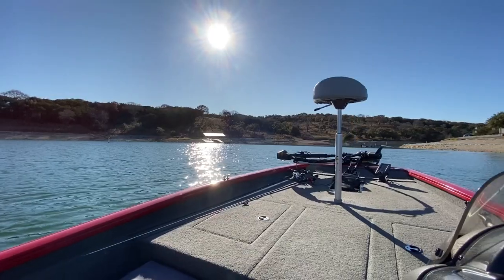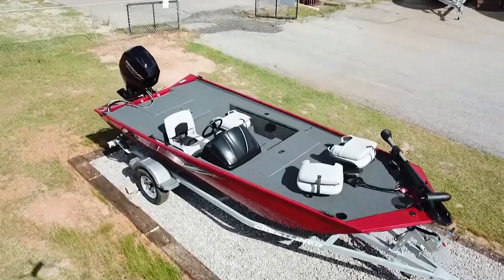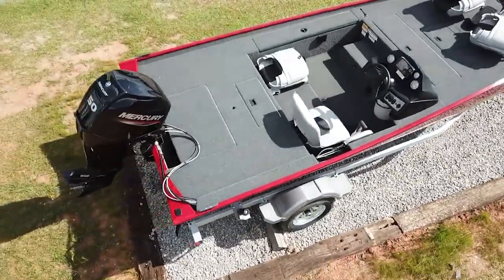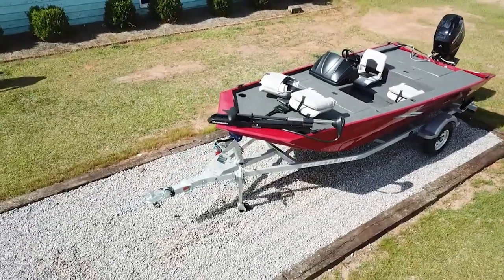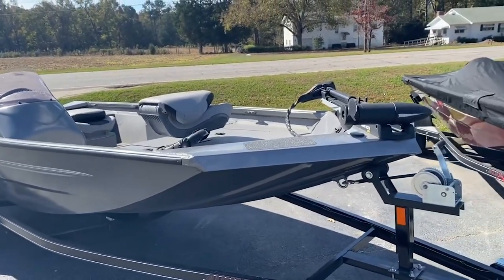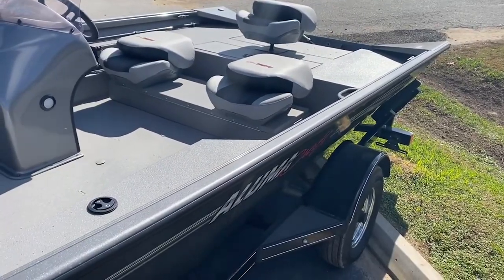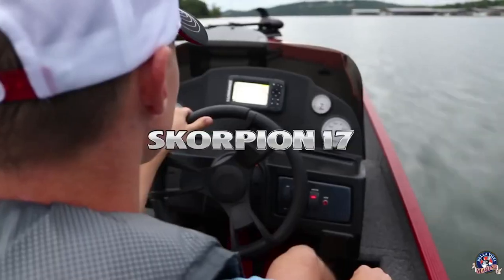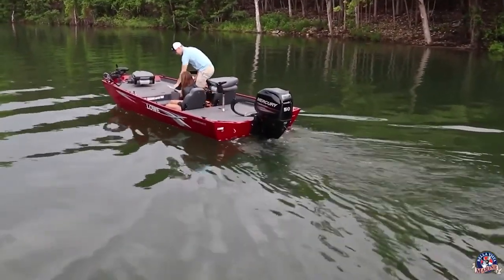TOP 3 Budget Bass Boat Brands! Best Aluminum Bass Boats! WATCH BEFORE BUYING!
Best Aluminum Bass fishing boats on a budget! Lowe Boat review, Alumacraft boat review, tracker boat review, lund boat review, crestliner boat review, xpress boat review, ranger boat review, triton boat review, vexus boat review